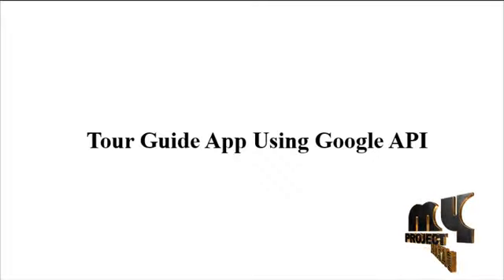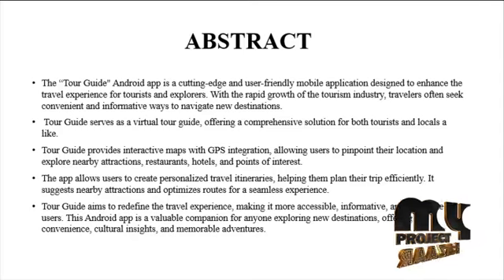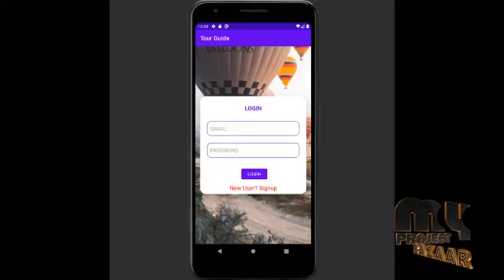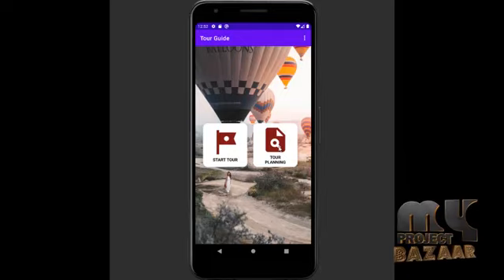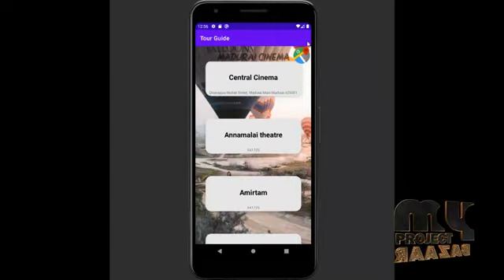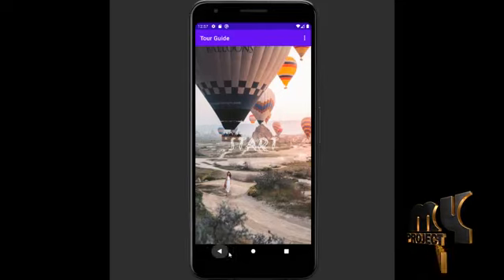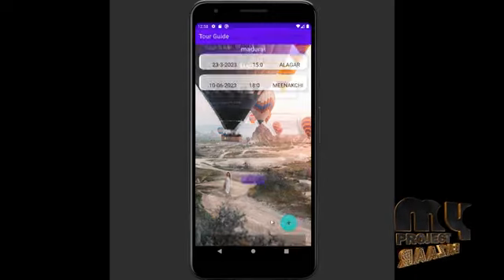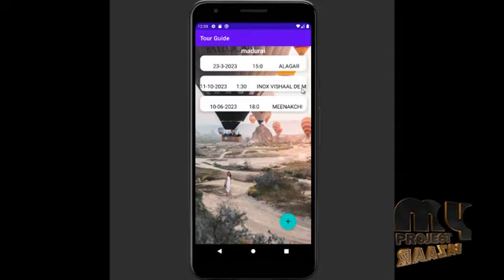Android Application Project_Tour Guide App Using Google API_MyProjectBazaar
• The “Tour Guide" Android app is a cutting-edge and user-friendly mobile application designed to enhance the travel experience for tourists and explorers. With the rapid growth of the tourism industry, travelers often seek convenient and informative ways to navigate new destinations.
•  Tour Guide serves as a virtual tour guide, offering a comprehensive solution for both tourists and locals alike.
• Tour Guide provides interactive maps with GPS integration, allowing users to pinpoint their location and explore nearby attractions, restaurants, hotels, and points of interest.
• The app allows users to create personalized travel itineraries, helping them plan their trip efficiently. It suggests nearby attractions and optimizes routes for a seamless experience.
• Tour Guide aims to redefine the travel experience, making it more accessible, informative, and enjoyable for users. This Android app is a valuable companion for anyone exploring new destinations, offering convenience, cultural insights, and memorable adventures.

Including Packages
* Base Paper
* Complete Source Code
* Complete Documentation
* Complete Presentation Slides
* Flow Diagram
* Database File
* Screenshots
* Execution Procedure
* Readme File
* Addons
* Video Tutorials
* Supporting Softwares

Specialization
* 24/7 Support
* Ticketing System
* Voice Conference
* Video On Demand *
* Remote Connectivity *
* Code Customization **
* Document Customization **